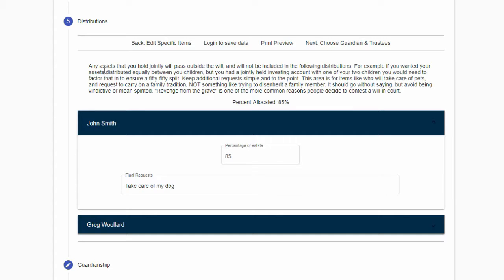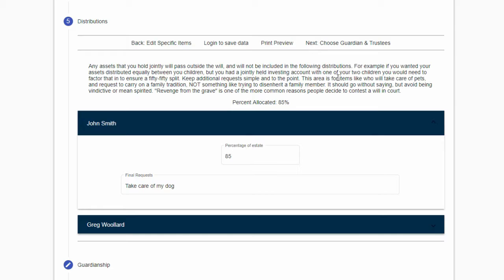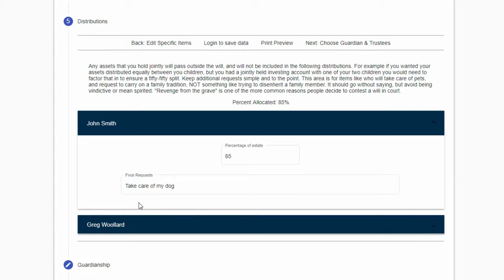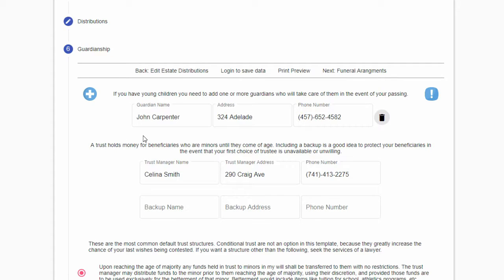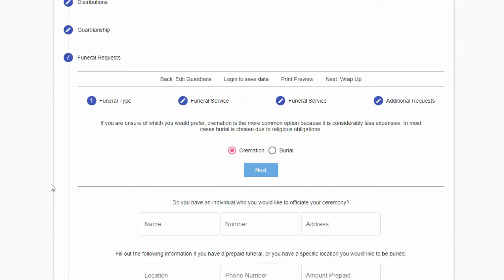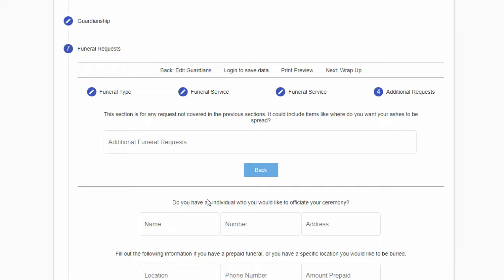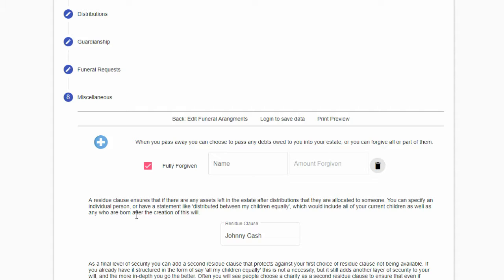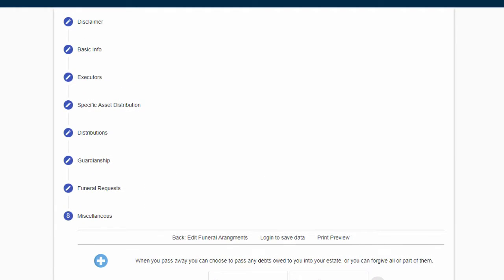Part 2: Do-It-Yourself Will - Distributions, Guardians, and Funerals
You can create your own do it yourself will under the tools section of financesdoneright.com